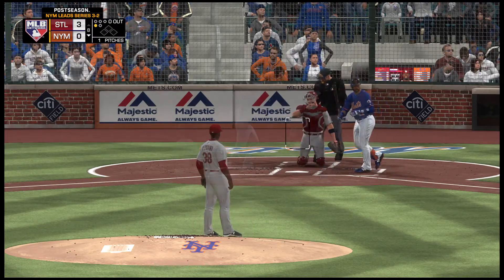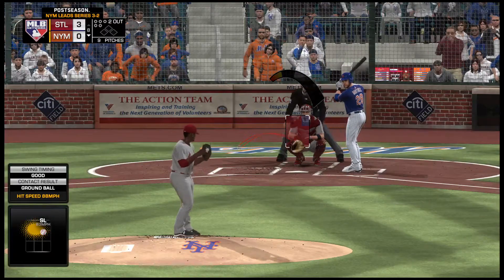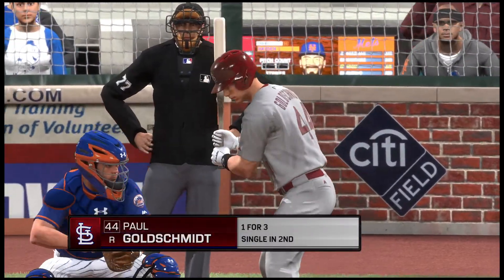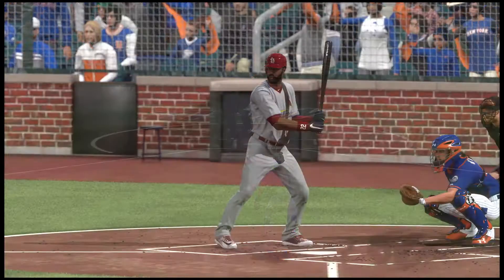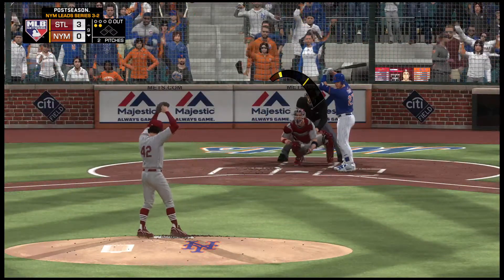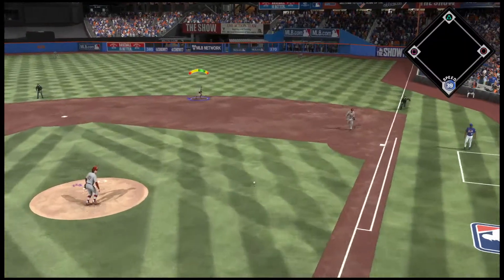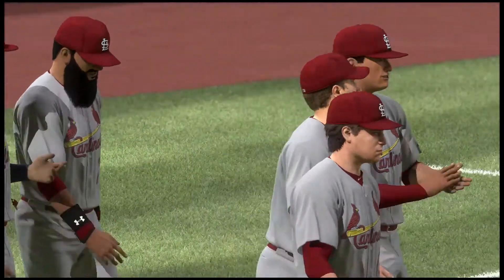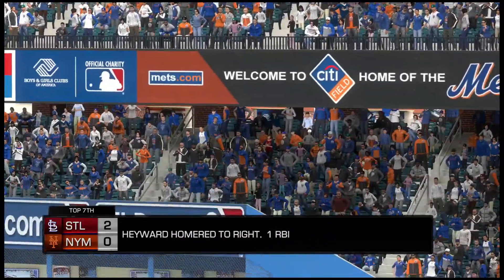★St. Louis Cardinals make NLCS tied at 3-3 with Max Scherzer's 20.1 consecutive scoreless inning!